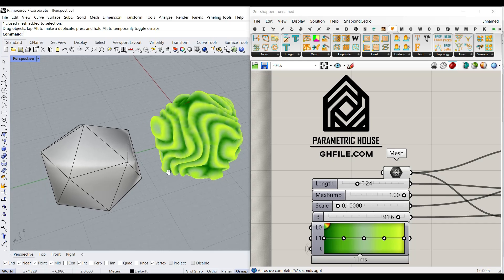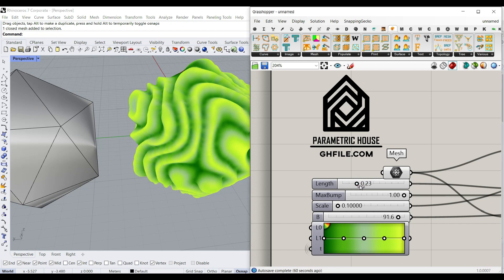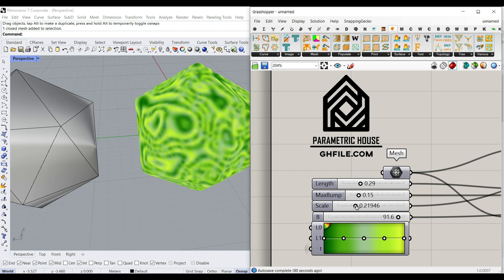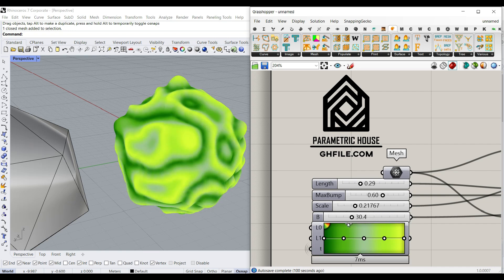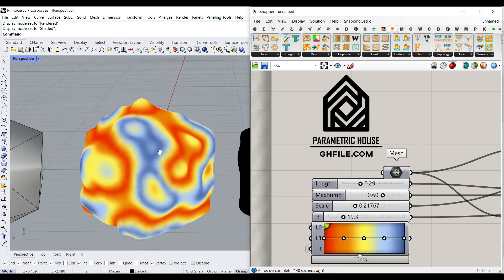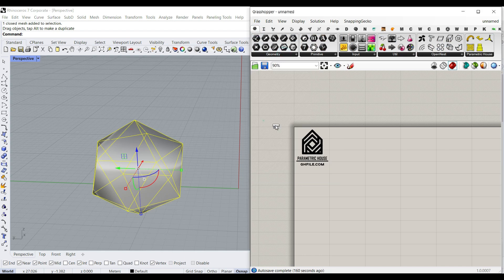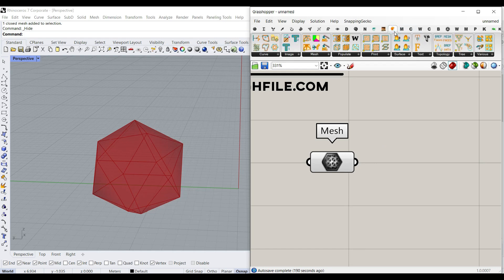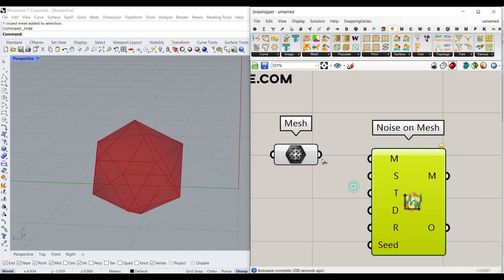Grasshopper Tutorial (Nautilus Noise on Mesh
In this Grasshopper Tutorial for beginners I'm going to show you how I use the Nautilus plugin to generate noise on a mesh.